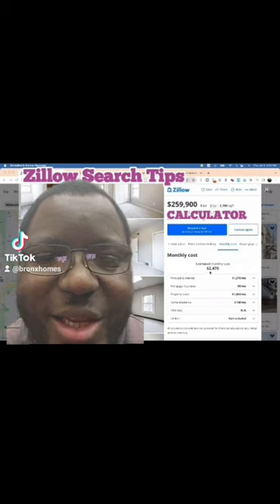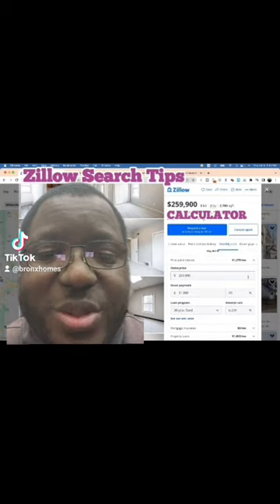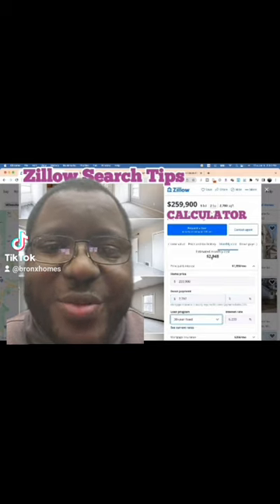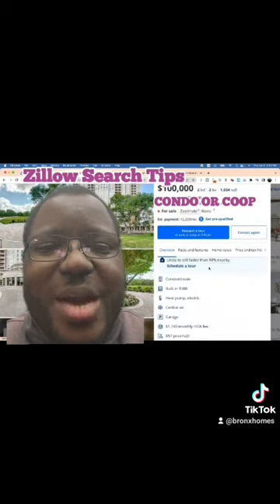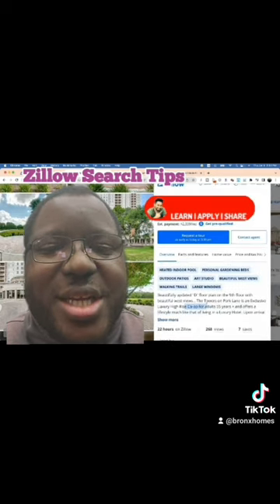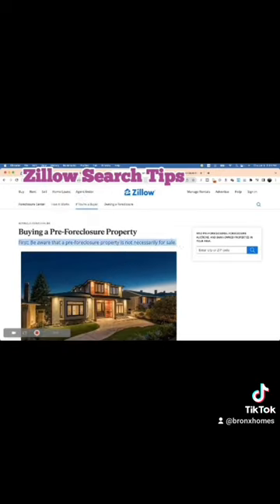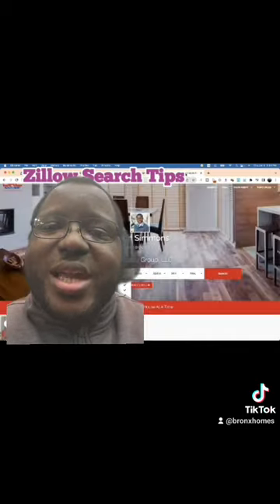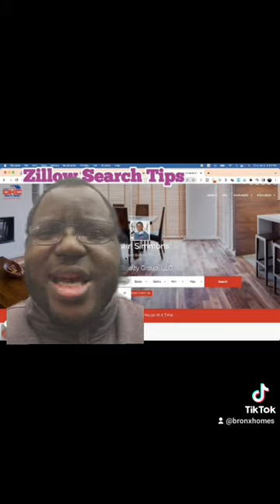NYC FIRST TIME HOME BUYER: Is Zillow Accurate/Best Sites For Property Search?